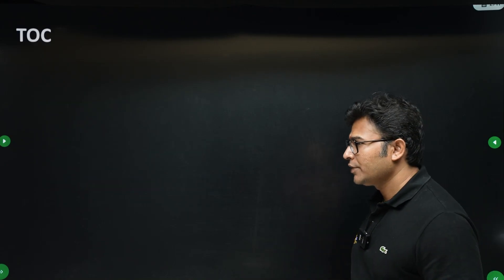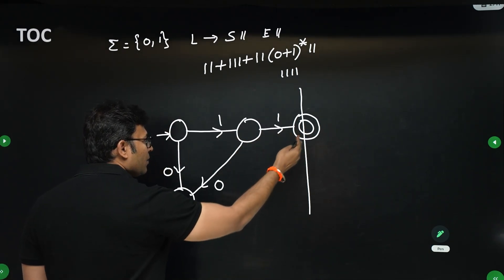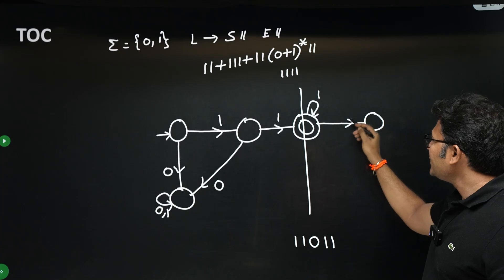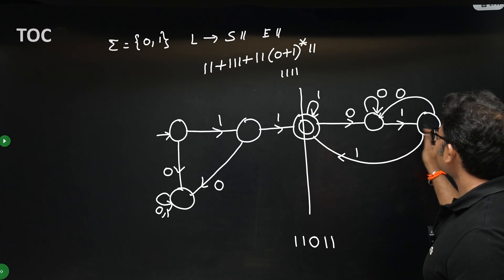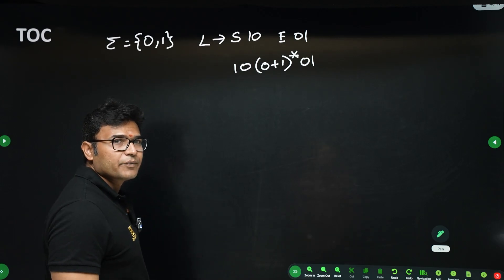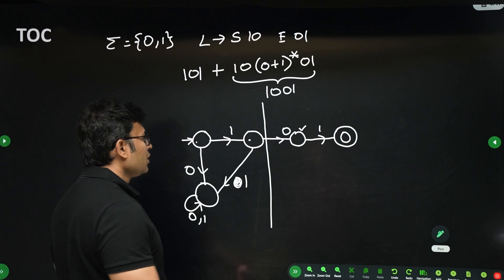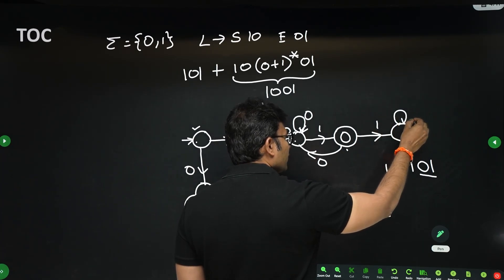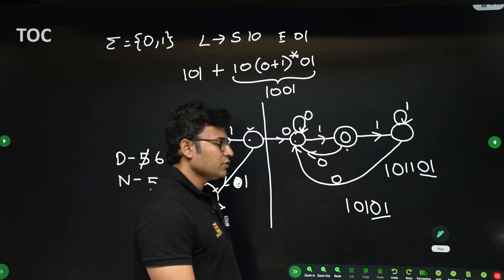Difficult questions on starting and ending with | Lecture 18 | TOC Course |Prof. Ravindrababu Ravula